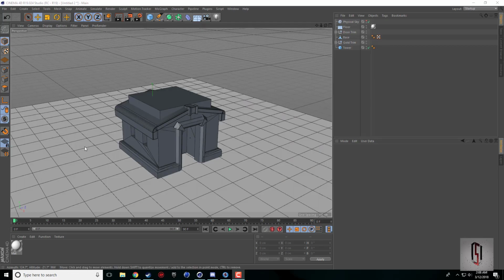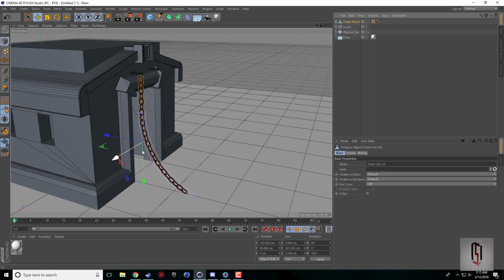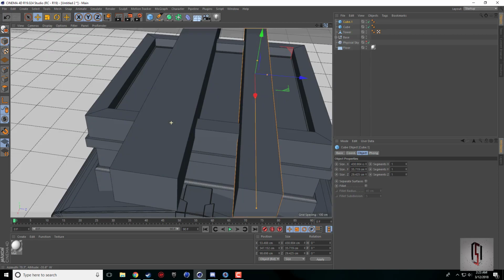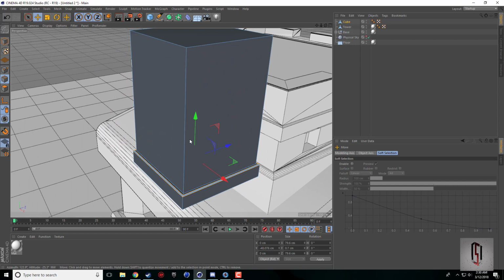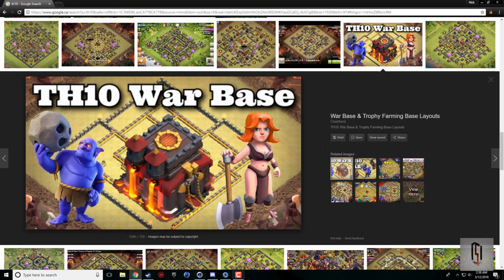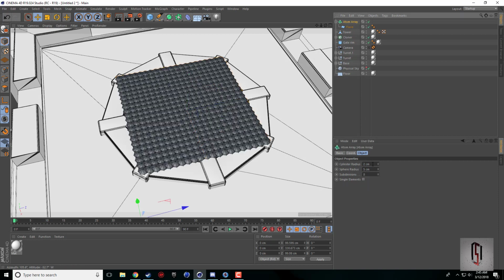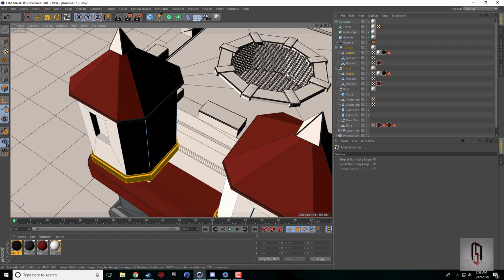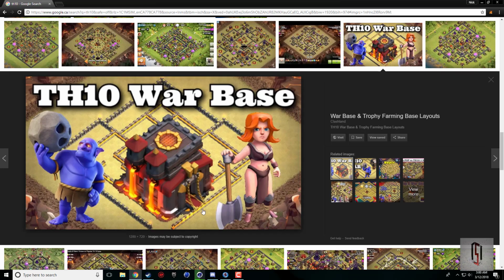MODELING A TOWN HALL 10 FROM CLASH OF CLANS PART 2 - CINEMA 4D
Enjoy part 2 of Town hall 10 modeling!